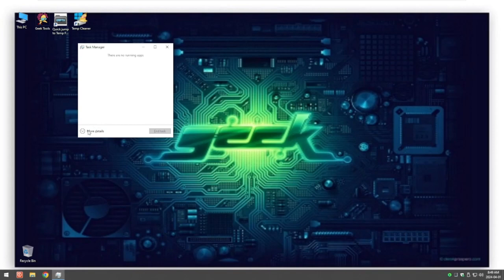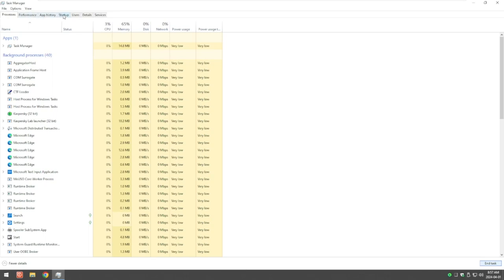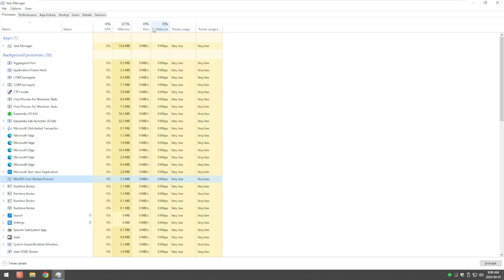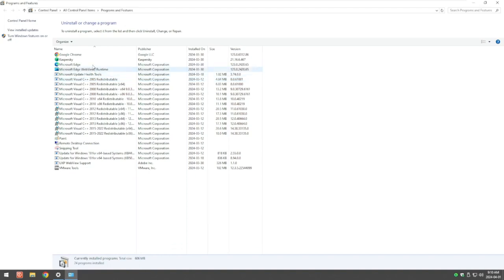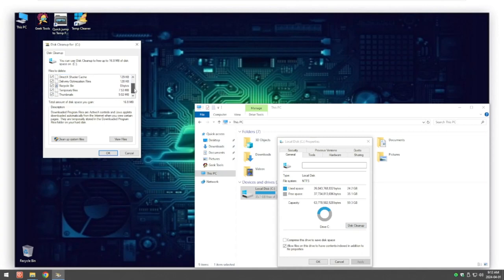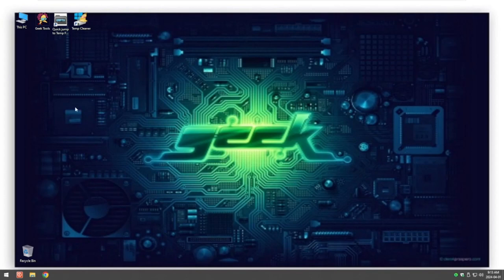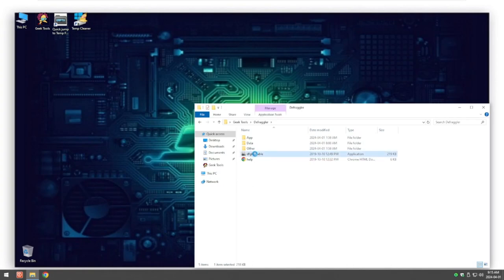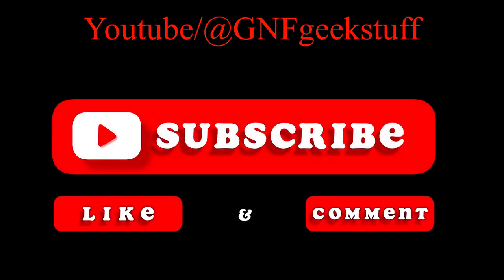Troubleshooting Slow Computer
A quick guide of how to troubleshoot a slow computer, how to stop processes running, clean you system and defrag to speed it up.